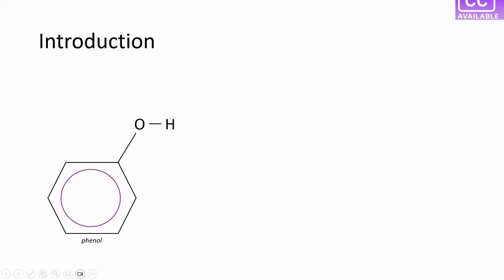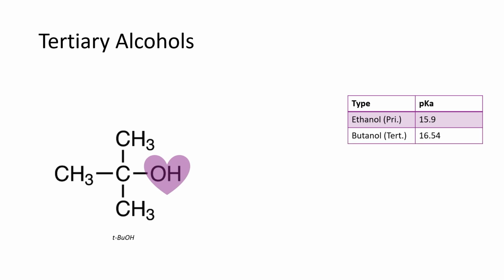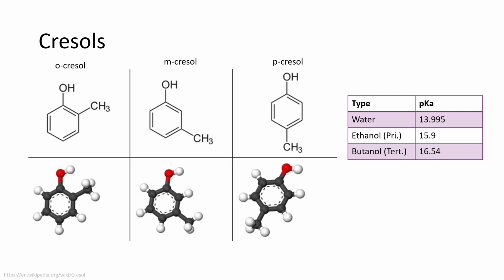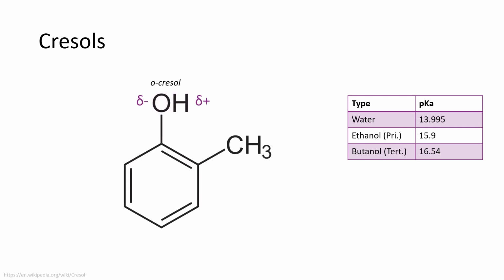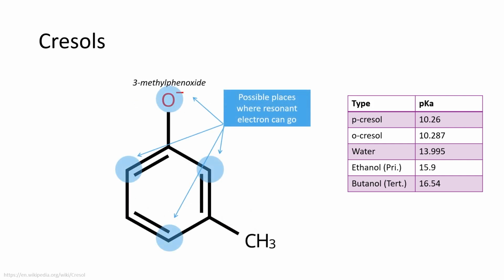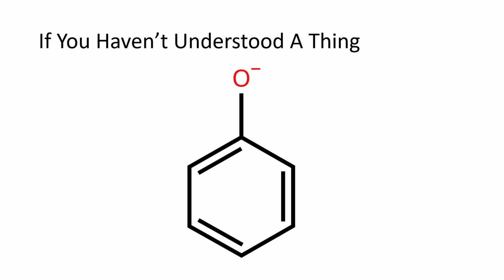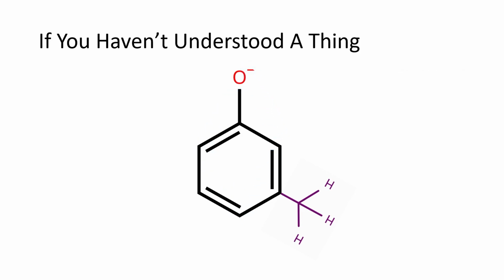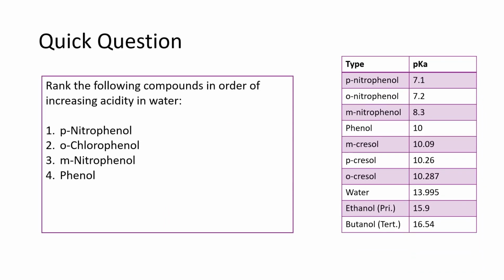Acidity & pKa in 240 Seconds | AP Chem 8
0:00 Intro
0:15 Primary Alcohols
0:33 Tertiary Alcohols
0:45 Water
1:10 Cresols
1:28 o-cresol
1:45 p-cresol
1:58 m-cresol
2:07 Resonance Explained
3:08 Nitrophenols
3:23 Outro